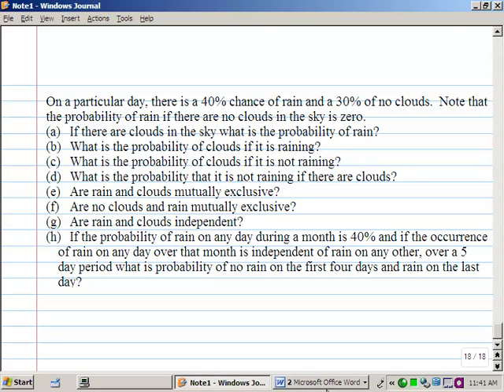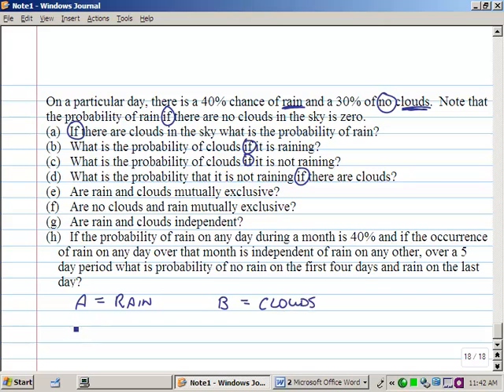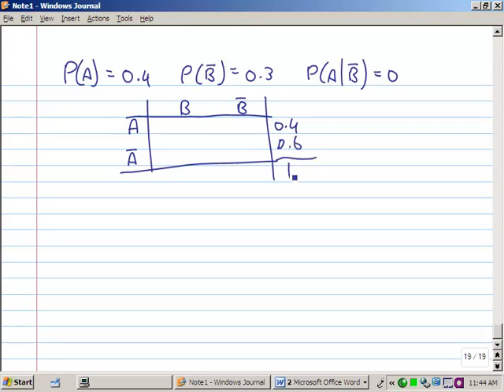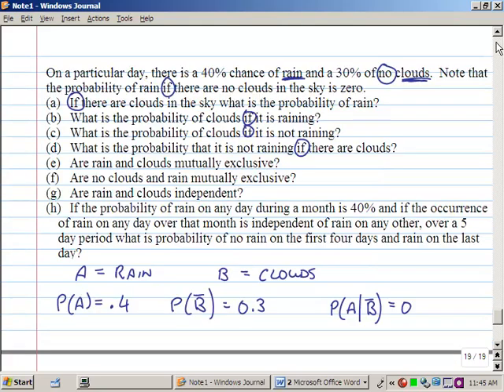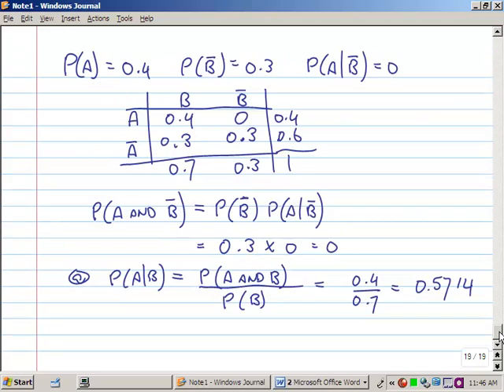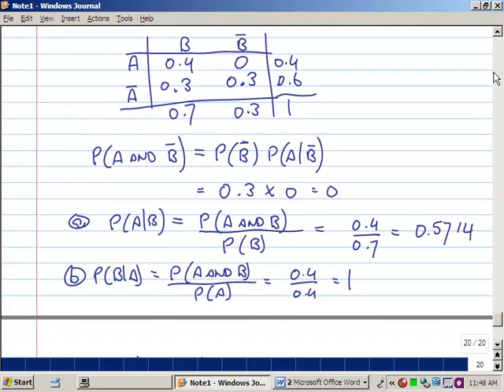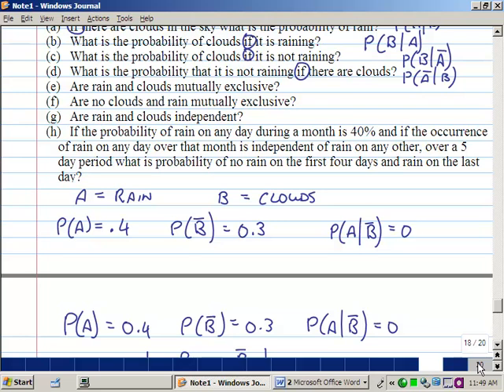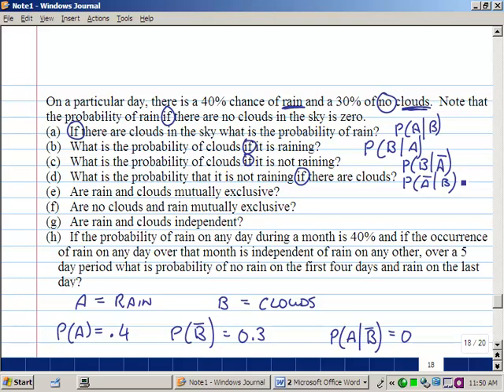QM214: Module 2: 10: Video 2: Part 6/8